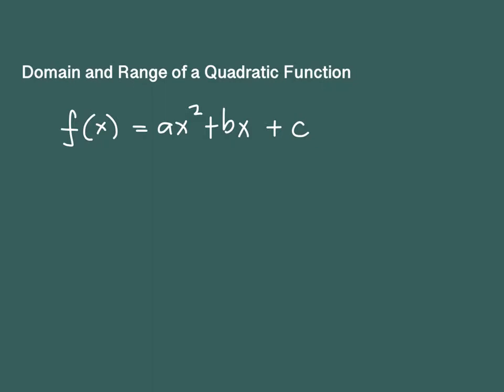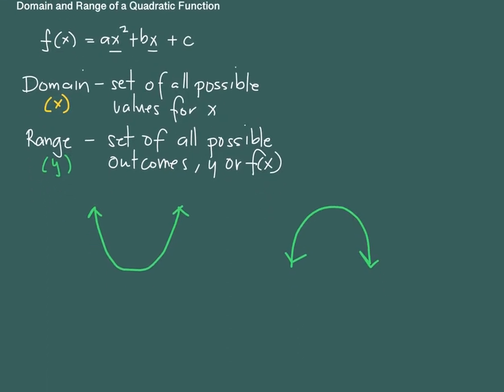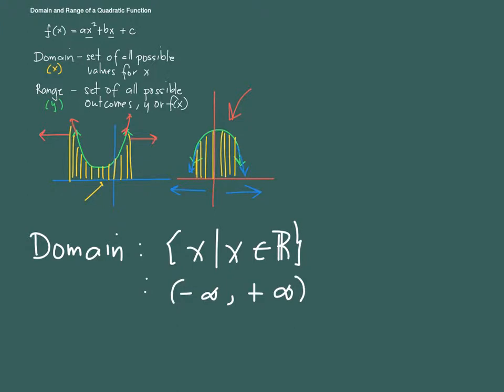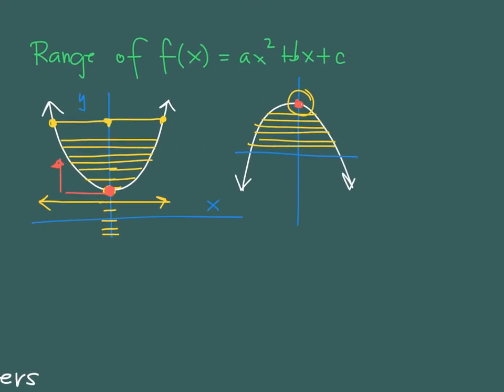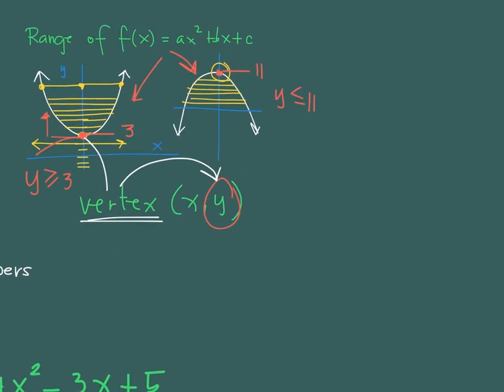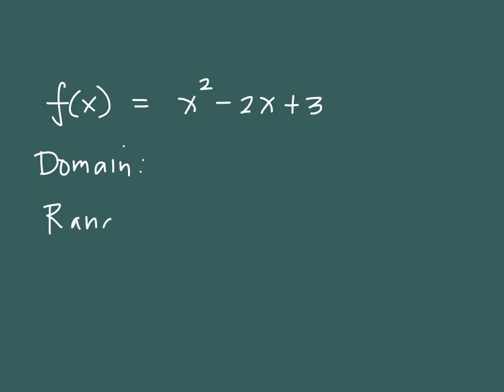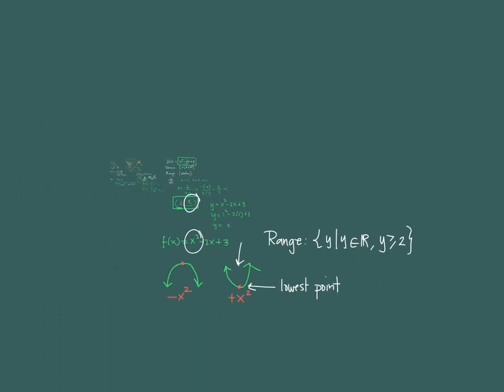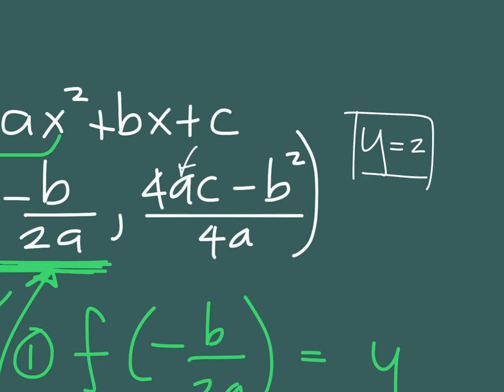Finding the Domain and Range of a Quadratic Function